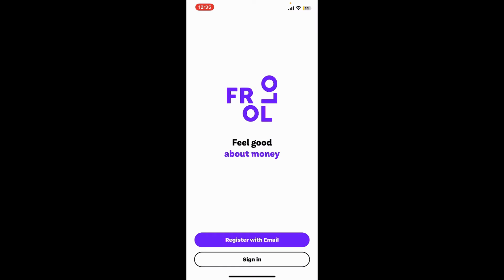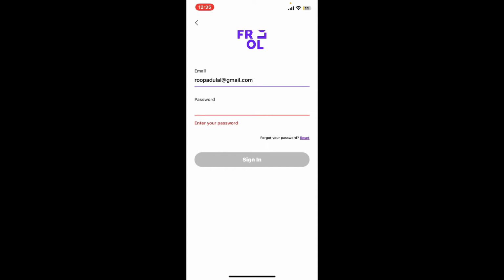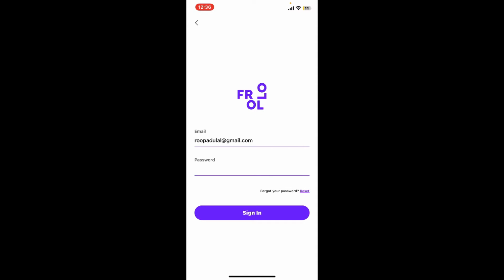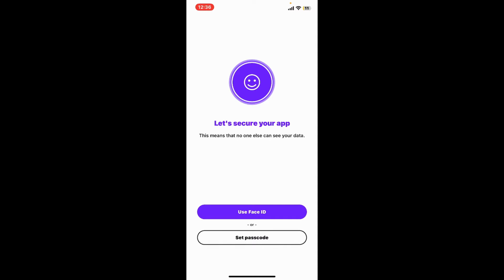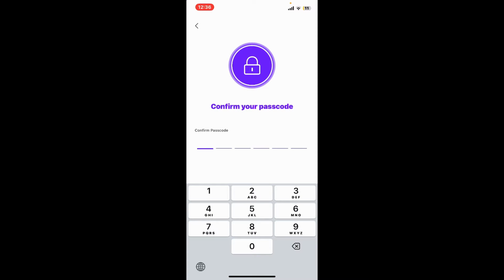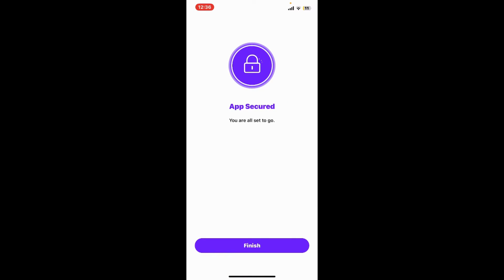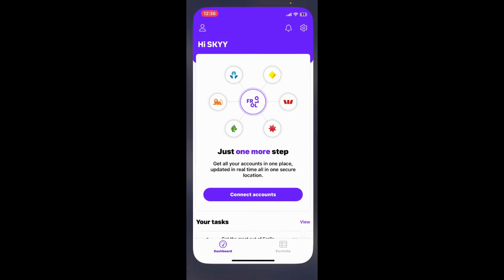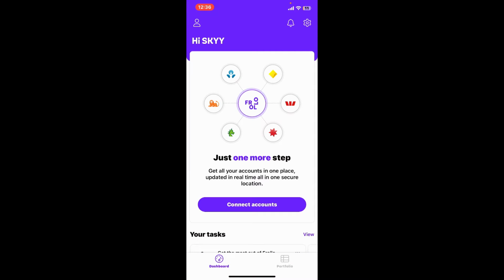How to Reset Your Frollo Account Passcode 2024?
Discover the simple steps to reset your Frollo account passcode with our user-friendly tutorial. Whether you've forgotten your passcode or wish to enhance security, we've got you covered.
Watch now to regain access to your Frollo account swiftly and continue managing your finances with confidence. Don't let a forgotten passcode slow you down – reset it effortlessly with our step-by-step guide!